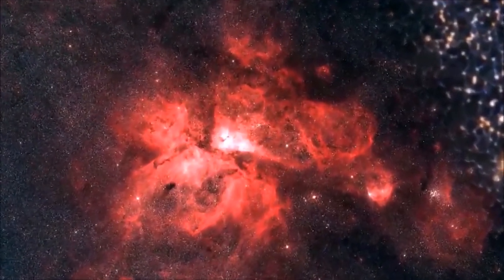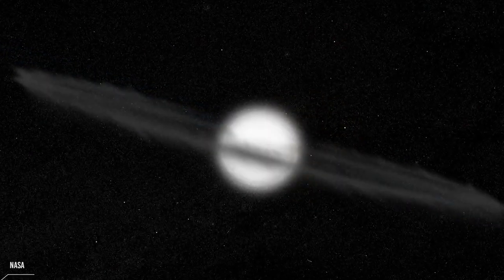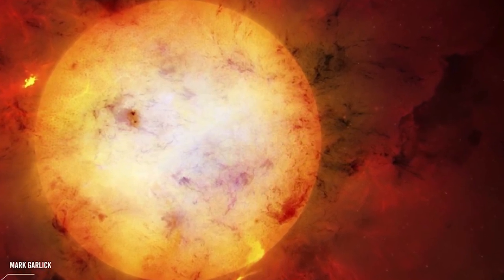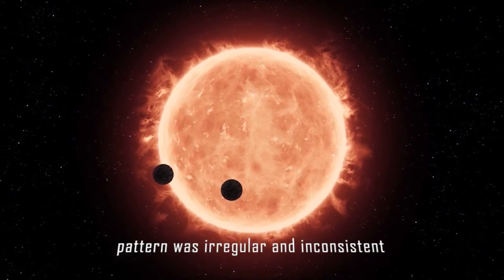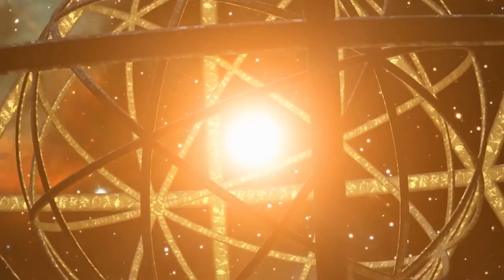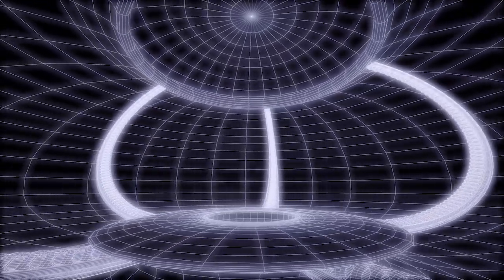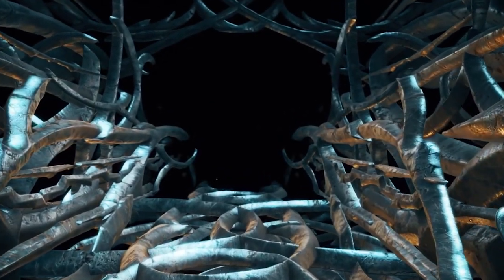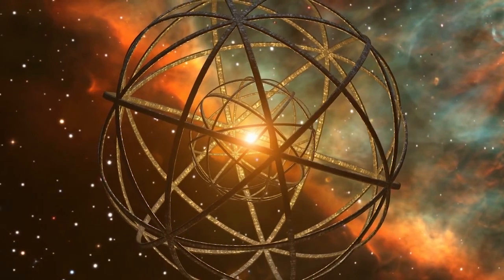Is a Civilization Building Something Around Tabby's Star?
In this video, we explore the mysterious behavior of Tabby's Star and the scientific theories surrounding it. We delve into the Kardashev scale and the potential for advanced civilizations to harness energy on a massive scale. We discuss the possibility of an extraterrestrial civilization building a megastructure or Dyson sphere around the star to harness its energy. We also explore the challenges of studying Tabby's Star due to its distance from Earth and the limitations of our current technology. Finally, we discuss the ongoing search for extraterrestrial life and the methods used to detect signals from other civilizations. Join us as we explore the exciting possibilities that Tabby's Star offers in our search for the existence of extraterrestrial life.